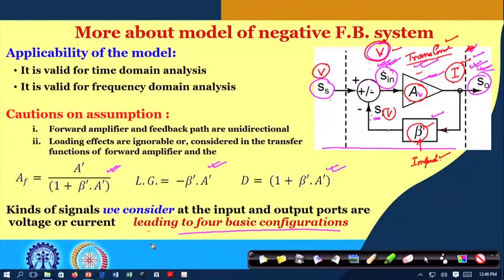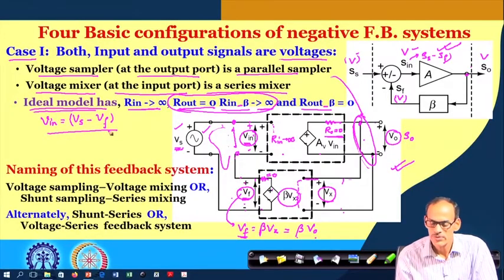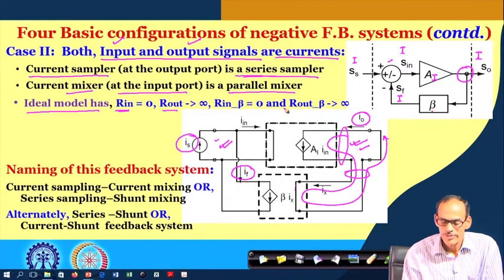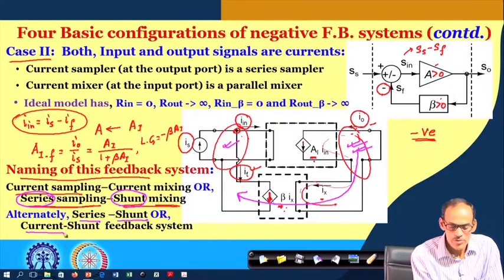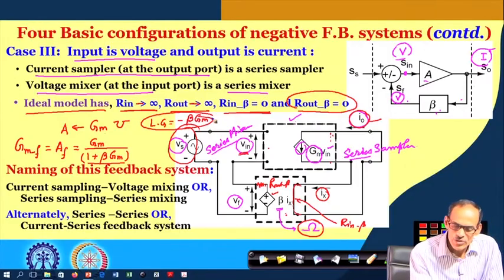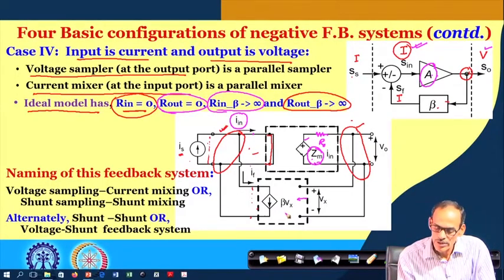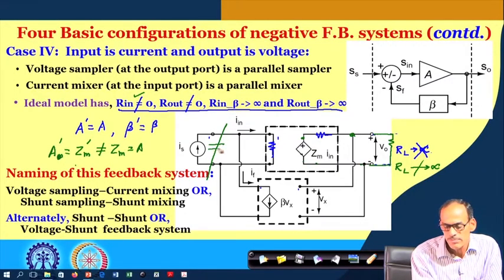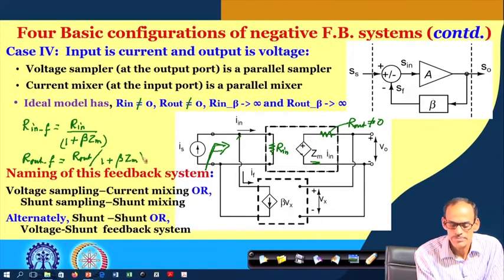Lecture 91: Feedback system (Part-B)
Four basic configurations of negative feedback systems